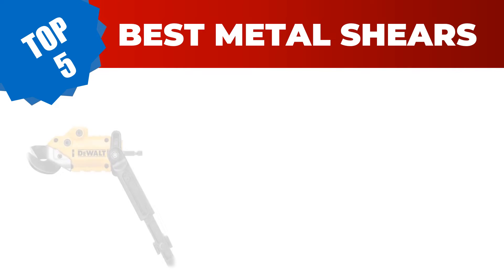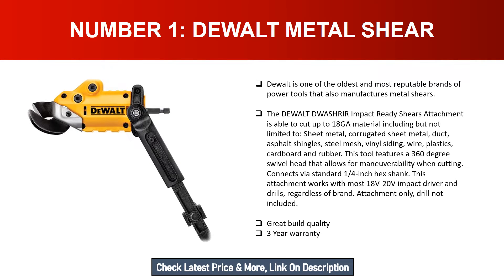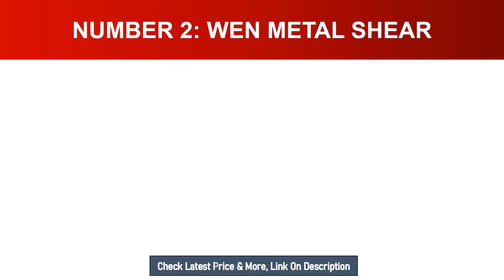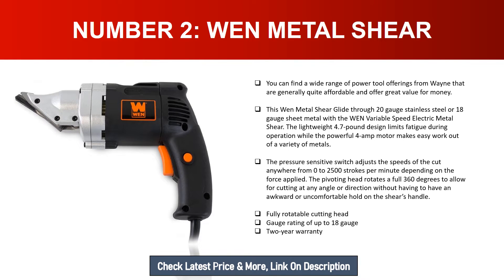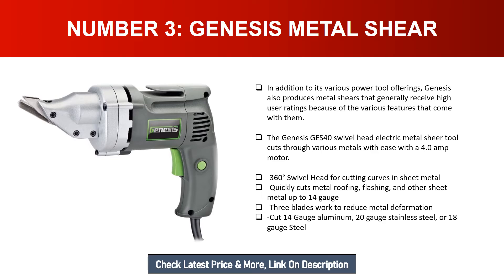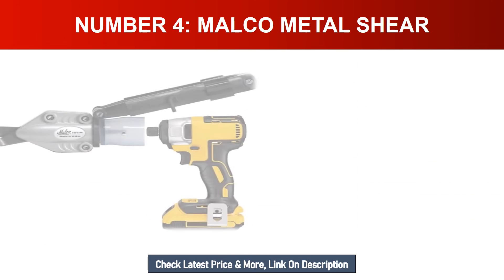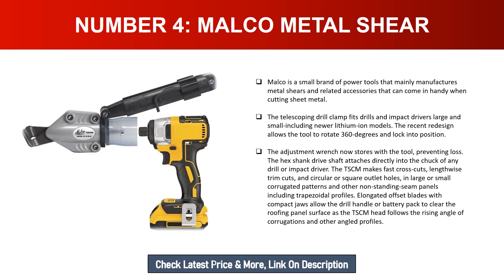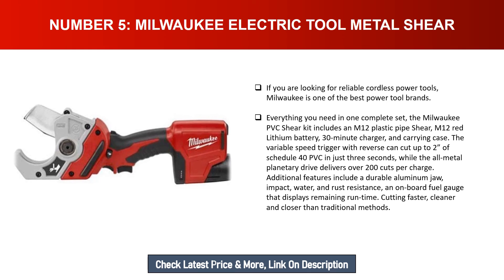Best Metal Shears 2023; Top 5 Popular Power Shears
👇Product Number & Link👇

Top 1. Dewalt Metal Shear
Top 2. Wen Metal Shear
3. Genesis Metal Shear

4. Malco Metal Shear

5. Milwaukee Electric Tool Metal Shear

Are you searching for Best Metal Shears In 2023?

Hey guys, I Am Ratul Khan, I have been working on Amazon products for about 3 years. Hopefully, my experience and guidelines will help you best product choice.

Today I am going to reviews, Top 5 Best Metal Shears, hand metal shears on the market.

Amazon Affiliate Disclosure: We are a participant in the Amazon Services LLC Associates Program, an affiliate advertising program designed to provide a means for us to earn fees by linking to Amazon.com and affiliated sites.